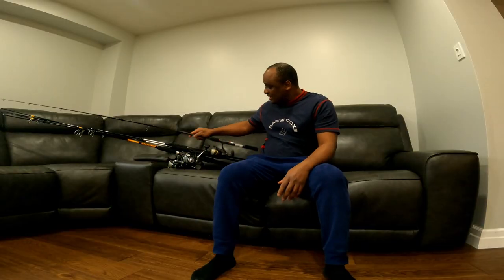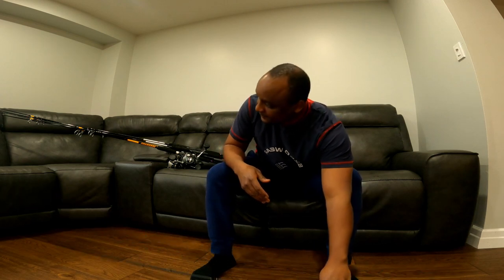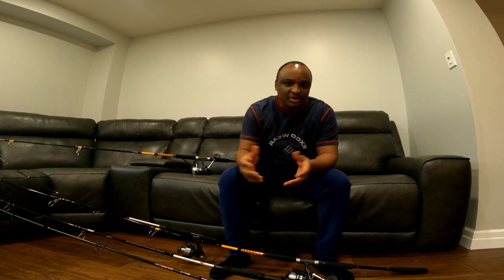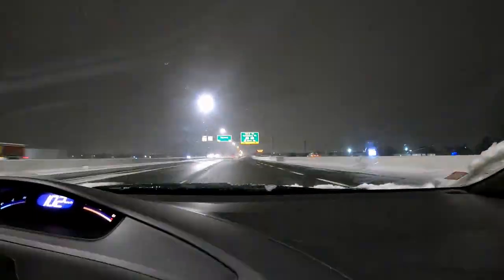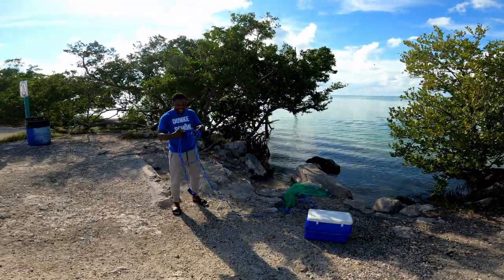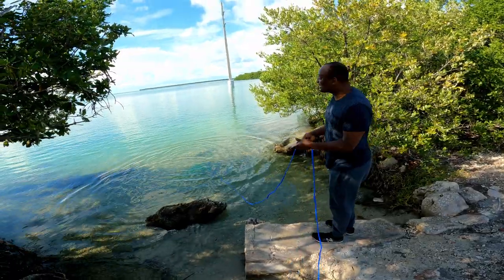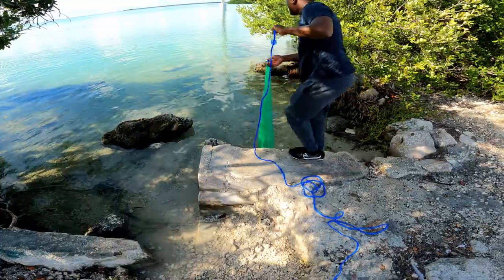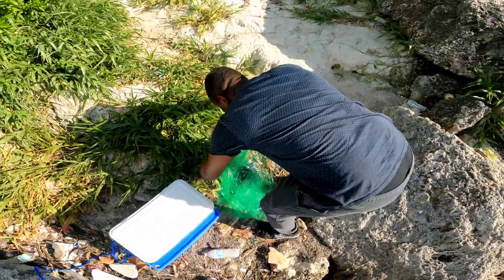Florida Keys Bridge fishing.